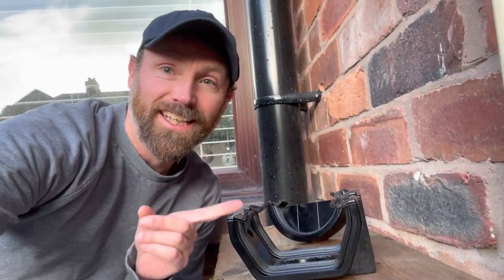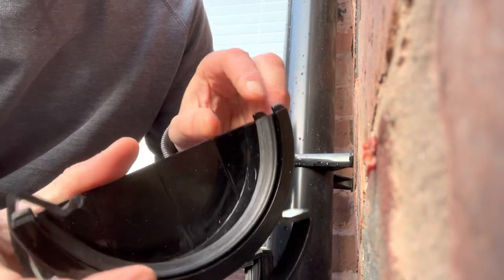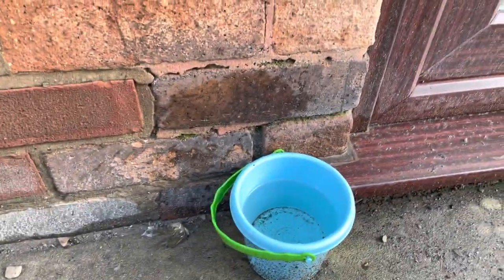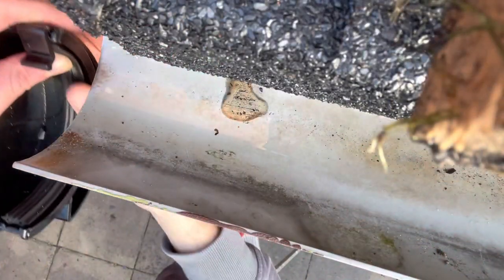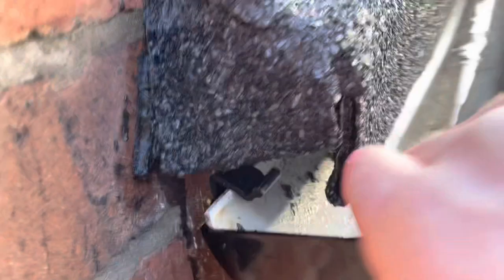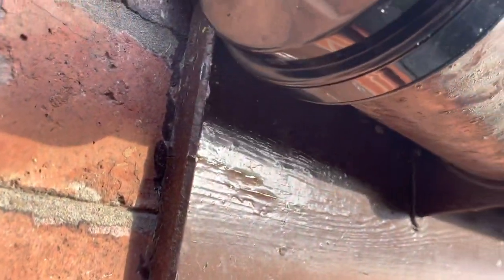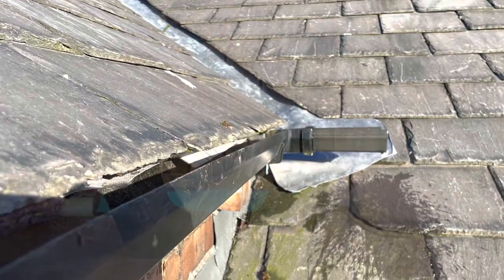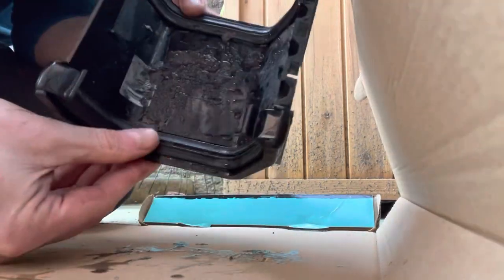How to fix a leaking gutter - replace stop end and union bracket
This video shows how to fix a leaking gutter by replacing a stop end and union bracket. The equipment used in the video is listed below with links.

Equipment used in the video is listed below:
1. Square Line Gutter Union Bracket 114mm Black
2. 112mm Half Round Gutter External Stop End
3. DeWalt Maxi Fit Telescopic Screw Driver
4. Note: numbers 5-6 below might only be needed if new fixings are required for the union bracket (you may be able to re-use existing fixings). No fixings are needed for the half round stop end.
5. Fischer 538246 DuoPower Wall Plug and screws 8mm
6. Bosch 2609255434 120mm Masonry Drill Bit with Diameter 8mm
7. Bosh Corded Impact drill 240v 600w

This doesn’t cost you - the viewer - anything. I assure that only the tried-and-tested equipment that I regularly use, and trust are featured on the list. I refuse to list or endorse poor quality equipment, materials, and products that fail to meet my expectations. The links also aim to offer additional information about equipment and products that you might find useful.